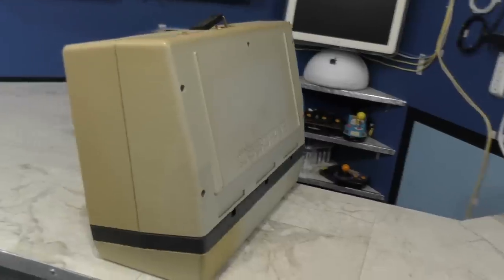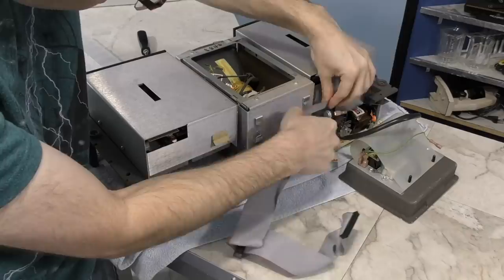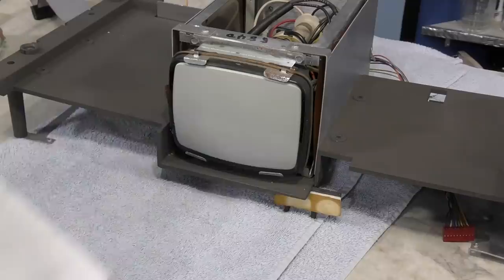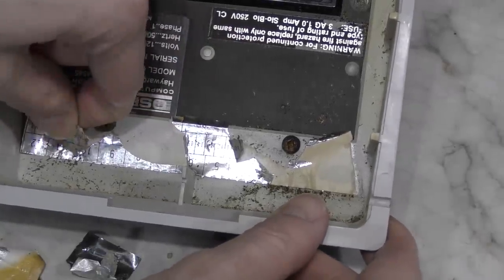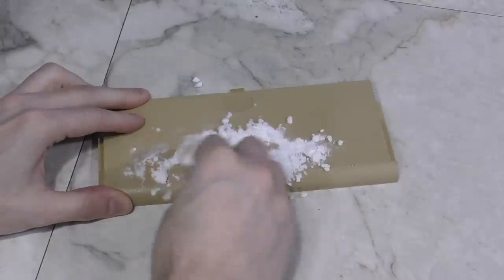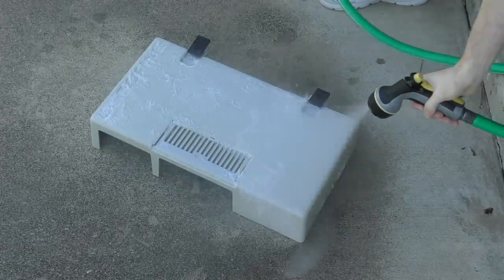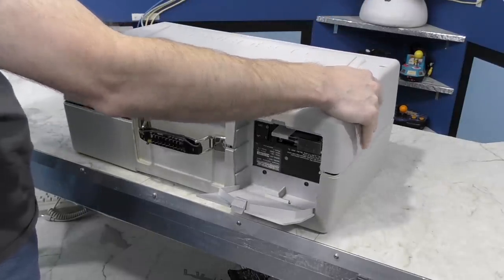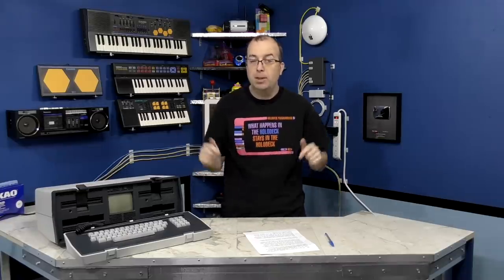Osborne 1 Computer Restoration Part 2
This episode is part 2 of a restoration project for an Osborne 1 portable CP/M computer.